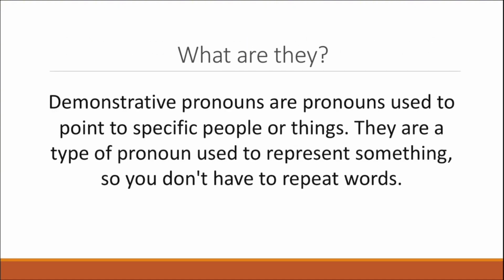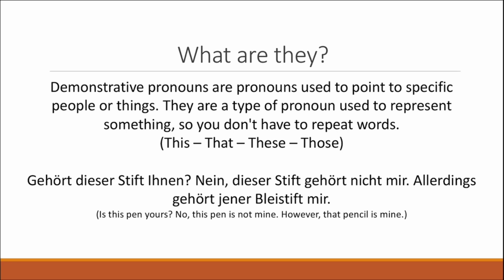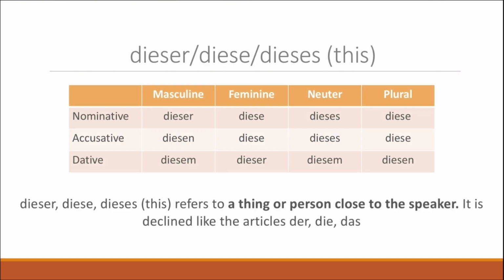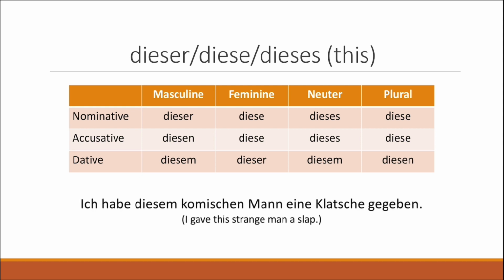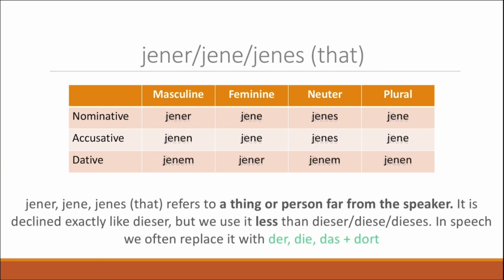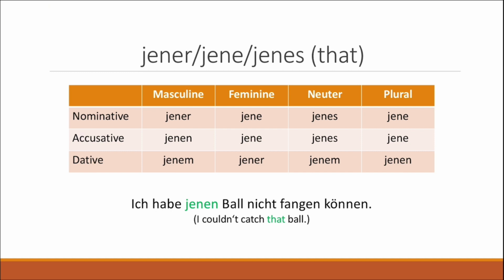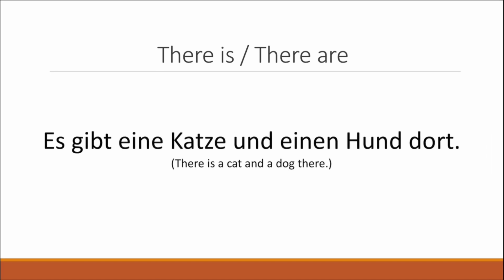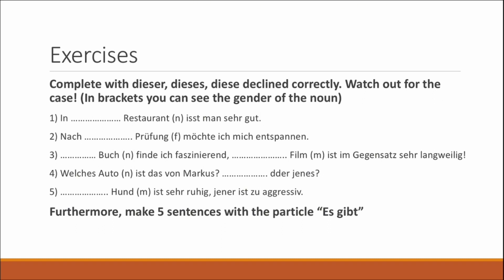Learn German - Lesson #28: The demonstrative pronouns, There is/are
It’s the best way to become fluent at the topic.